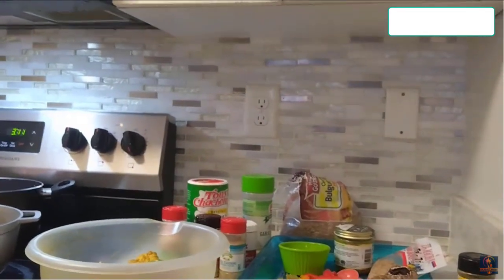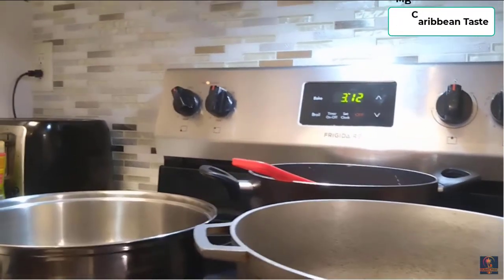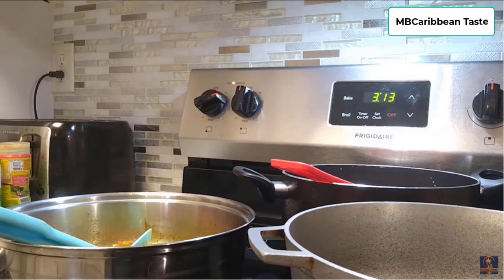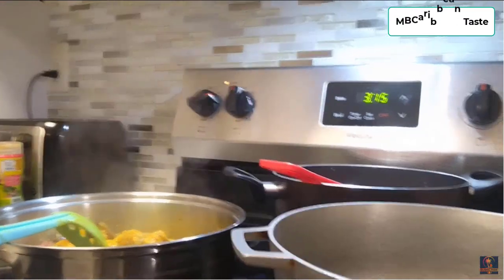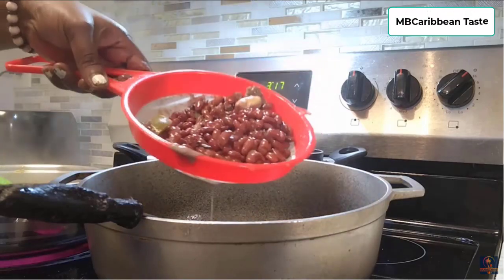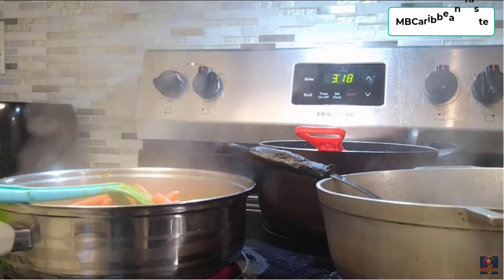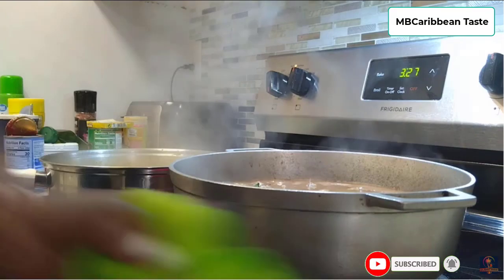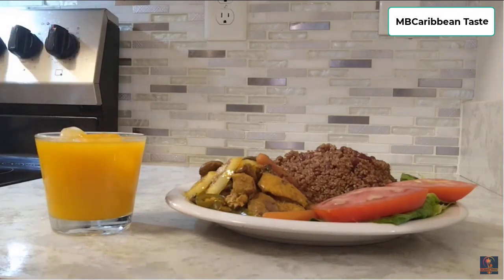Healthy Meal Red Beans Bulgur wheat with mushrooms curry chicken !!! Bulgur Recipe!!!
Healthy Meal Red Beans Bulgur wheat with mushrooms curry chicken !!! chicken pasta Ranna recipe !!

chicken pasta Ranna recipe, cheese pasta without oven, Healthy Meal Red Beans Bulgur wheat, Healthy, mushrooms curry chicken, chicken pasta Ranna recipe, pasta recipe, pasta, chicken pasta, bulgur wheat recipe, bulgur, how to cook bulgur wheat, healthy habits, healthy lifestyle, healthy diet,10 healthy habits, healthy habits that will change your life, healthy habits that changed my life